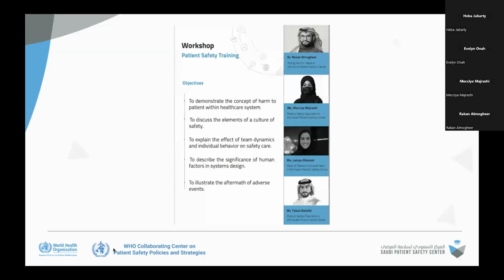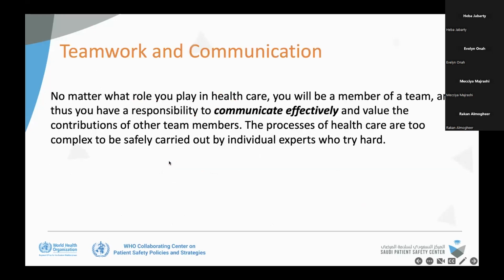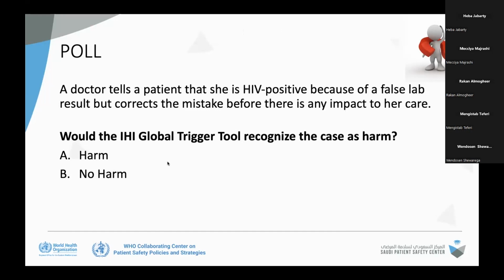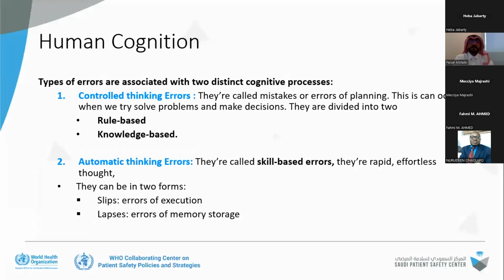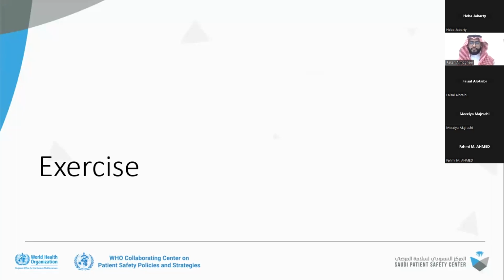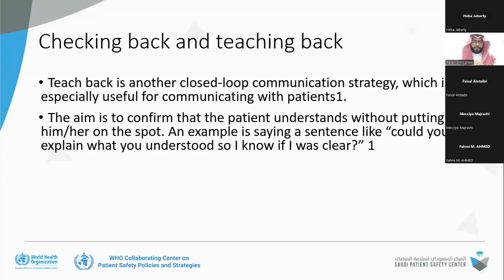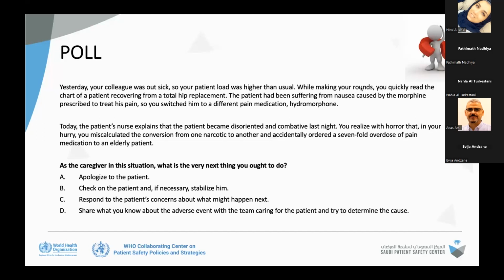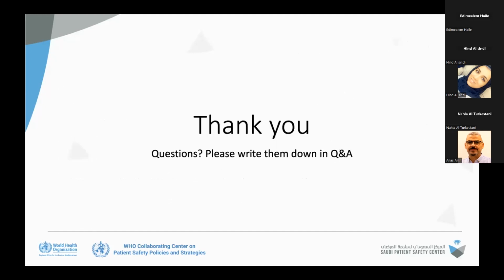Patient Safety Training